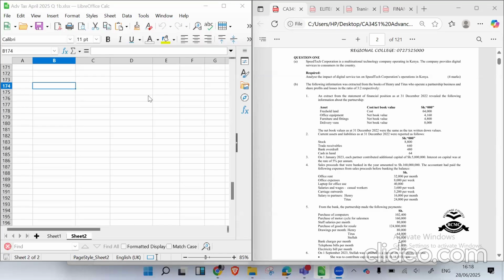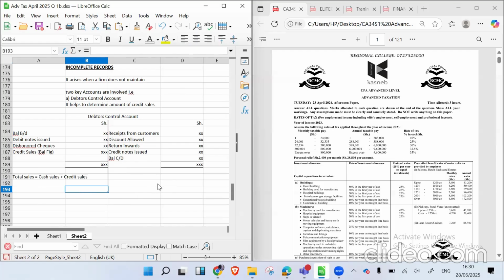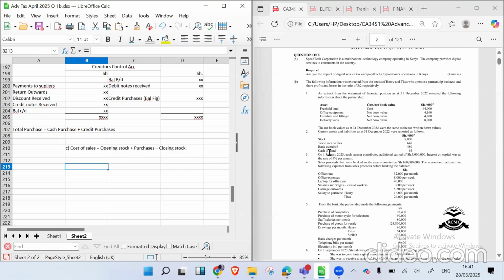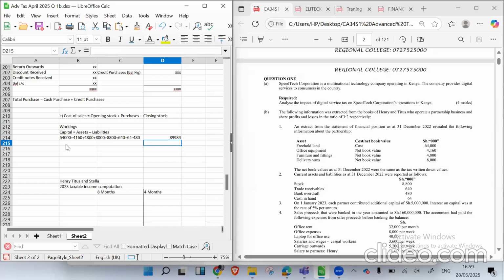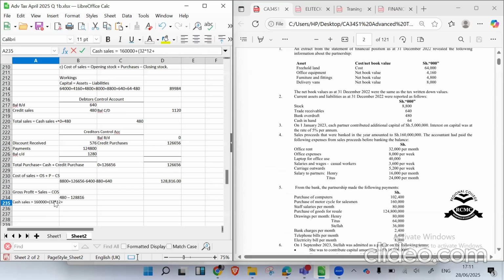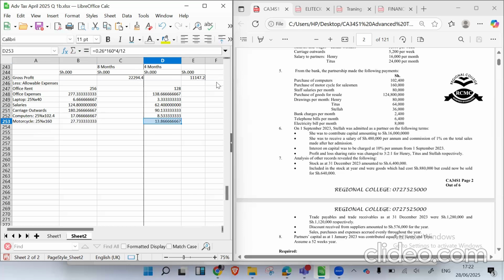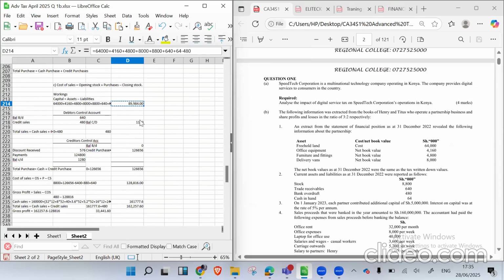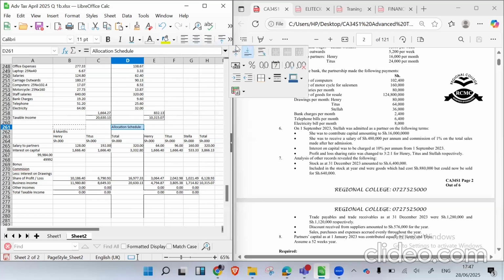ADVANCED TAX : INCOMPLETE RECORDS